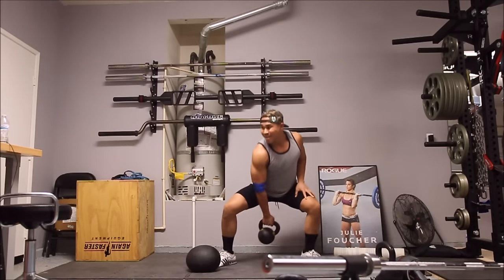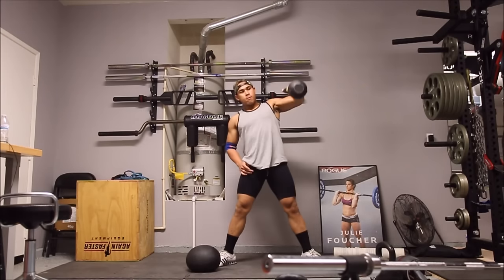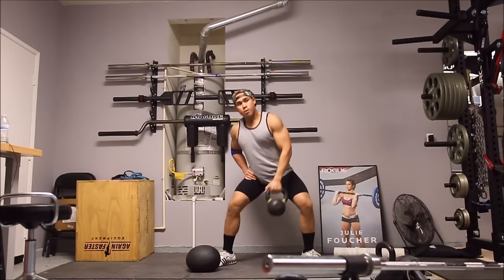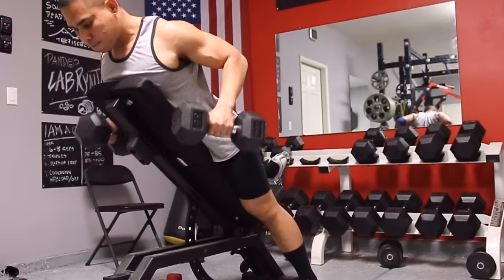Daily Dose of Deadlifts | Garage Gym Athlete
This is my Powerlifting Journey. Training with only the best equipment available in my Garage Gym.

Questions? Recommendations! Please leave in Comments below

Training Maxes:
Squat: 505 lbs
Bench: 315 lbs
Deadlift: 555 Lbs
Clean: 320 Lbs
Snatch: 225 Lbs

Garage Gym Equipment (this list is always changing)
Rogue Fitness RM-6
Rogue Fitness AB-2 Bench
Rogue Abram Fitness GHD 2.0
Rogue Fitness Reverse Hyper
Rogue Ohio Power Bar
Eleiko Men's Competition Barbell
EliteFts Safety Squat Bar
Black Widow Training Gear Muliti Press Bar
Okie Deadlift Bar
Ivanko Rackable Curl Bar
Ivanko OMEZ-H
Rogue Fitness Competition Bumper Plates
Again Faster Games Box
Rogue Fitness Deadlift Jack
Edge Fitness Systems Monolift
Rogue Fitness Monolift
Sorinex Safety Straps
Sorinex Trigger Bar
Spud Inc Tricep and Lat Pulley
Repboards
Rogue Fitness Dumbbells
Rogue Version 2 Gun Rack
Sorinex War Hammer
Kettlebell
Lock Jaw Collars
Mobility Wod SuperNova
Rumble Roller
Hyperice Knee and Elbow
Inzer Lever Belt
Rehband 7084 Knee Sleeves
SBD Knee Sleeves